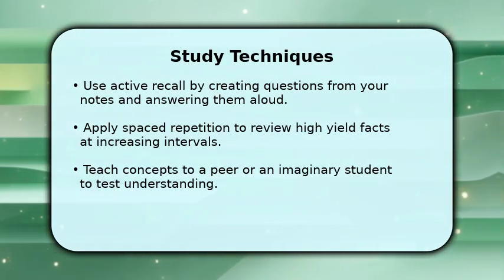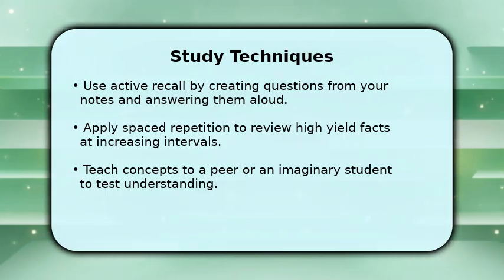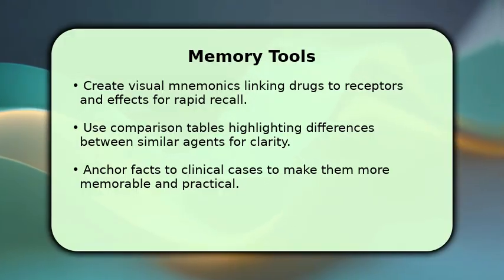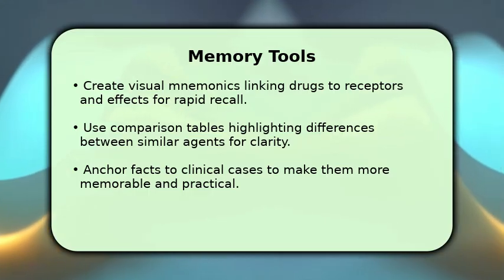How to Study CNS Pharmacology - Easy Guide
How to Study CNS Pharmacology - Easy Guide | 🍱 Make meal prep easy with these leakproof containers ▸

Are you struggling to understand CNS pharmacology? This video provides a comprehensive and easy-to-follow guide on how to study CNS pharmacology. From the basics of neurotransmitters to the complexities of drug interactions, we cover it all. Whether you're a student or a professional, this video is perfect for anyone looking to improve their knowledge of CNS pharmacology.